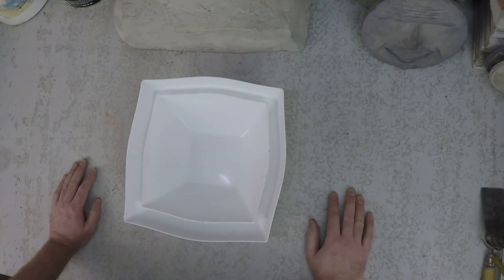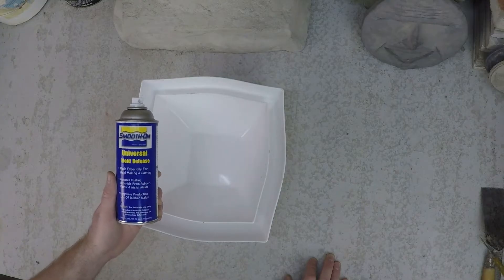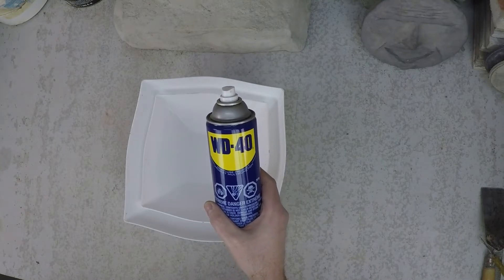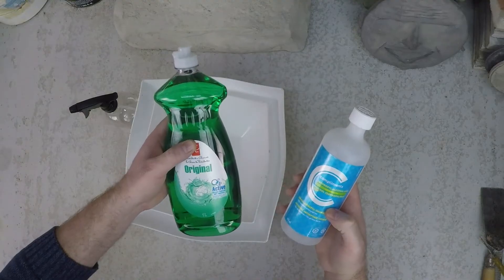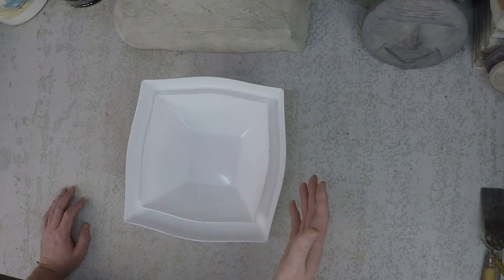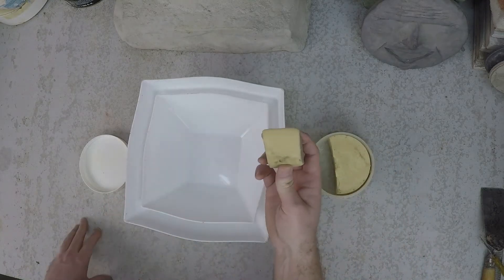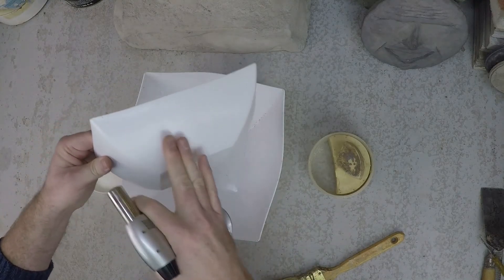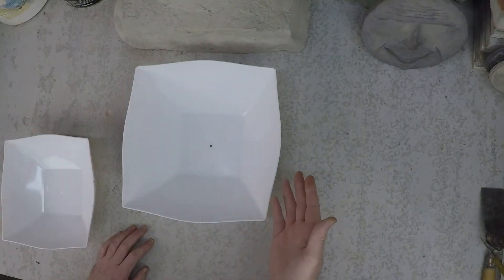Mold Release Options For Concrete Casting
You should always use a mold release of some kind when making concrete and mortar castings.  There are mold release sprays for concrete available through mold and concrete supplies stores but they can be costly or not readily available in your area.  There are a few things found in most homes that can be used as a concrete mold release.

In a pinch, WD-40 could be used but is not really an ideal product.  It has a thin viscosity and contains chemicals to help penetrate rust.  Also, it has quite a strong odor.

Cooking oil such as olive oil or vegetable oil found in almost every kitchen everywhere, is another DIY mold release option that can be used.  It can be sprayed on or wiped on with a cloth but either way, be sure to remove excess oil so it does not compromise the finished product.

A combination of dishwashing liquid and isopropyl alcohol can be combined in a spray bottle and sprayed onto the surface of the mold, again wiping off any excess or pooling.  The isopropyl alcohol dissipates and the detergent leaves a protective layer on the mold enabling an easier demolding.

Beeswax is another alternative concrete mold release agent.  Apply with a stiff brush or cloth to your concrete mold making sure to get good coverage.  Using a little heat to soften the beeswax helps it be a little easier to work with and apply.

When applying a mold release agent be sure to wipe up any spots with excess or pooling.  If too much release agent is left on the mold it could affect the quality and finish of the concrete casting.